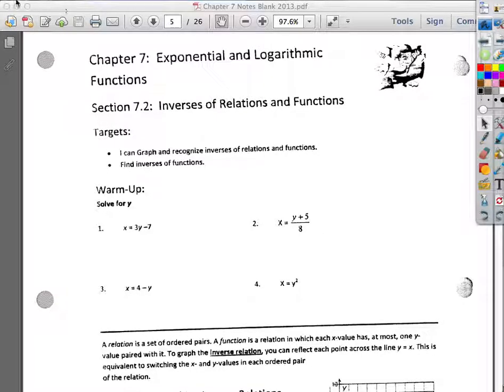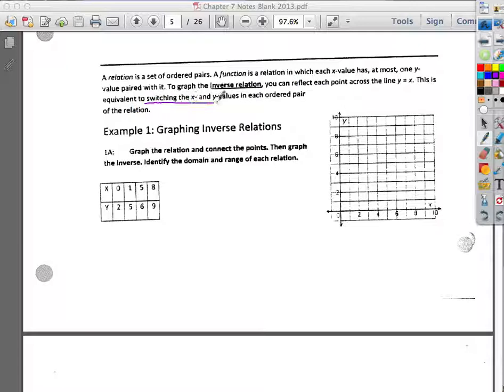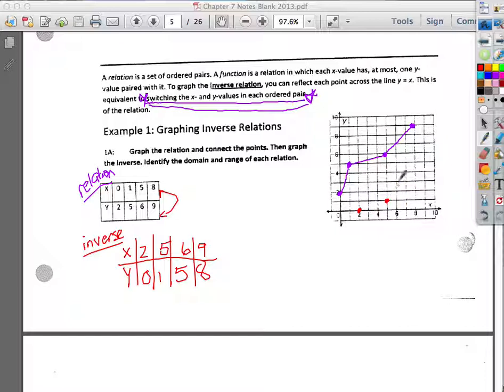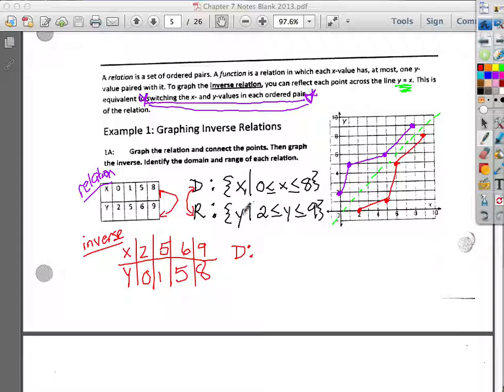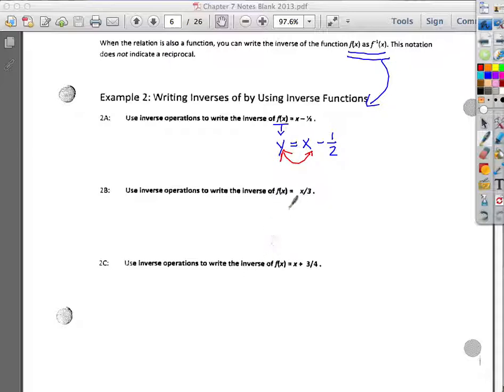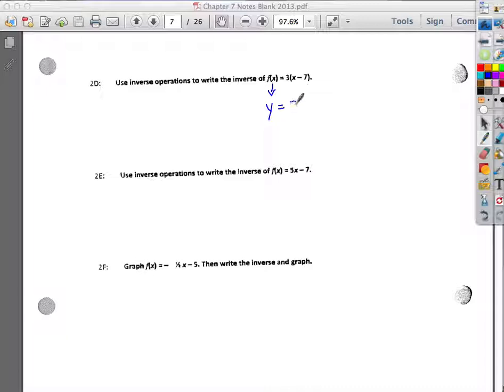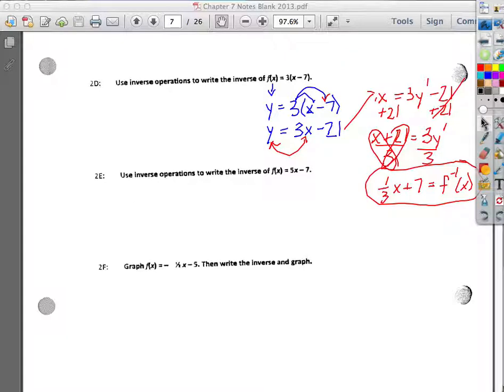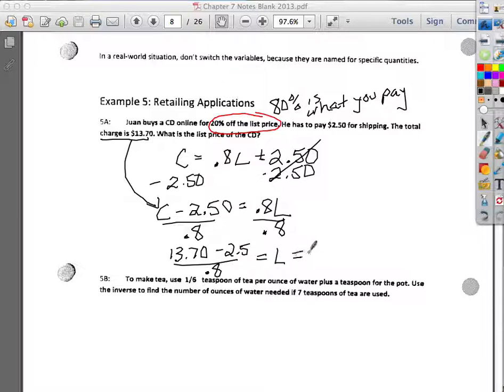Sect. 7.2 Lesson Video